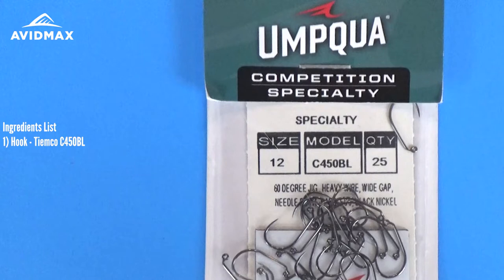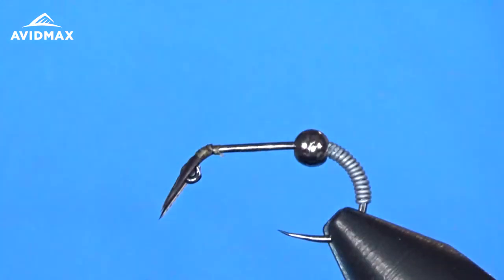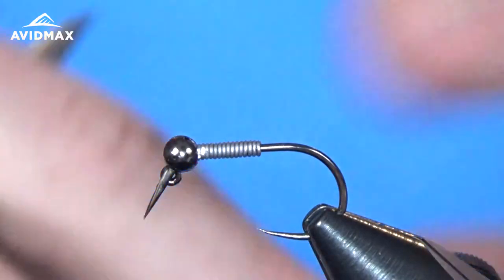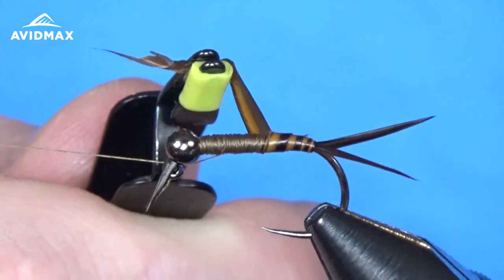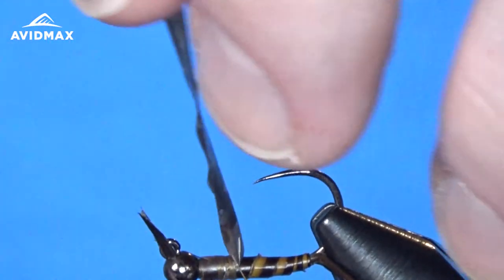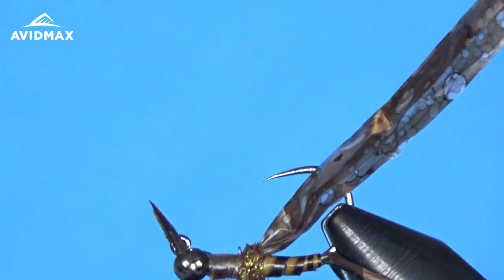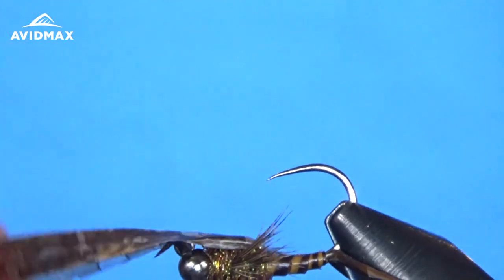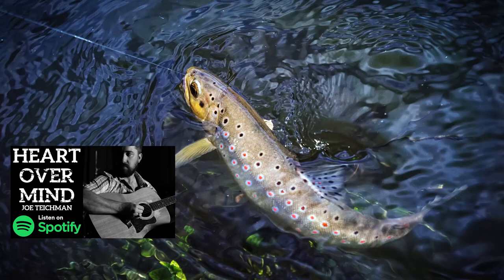How to tie the Jigged Biot Stone Nymph | AvidMax Fly Tying Tuesday Tutorials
In this week’s episode of Tying Tuesdays, watch as Brady ties the Jigged Biot Stone Nymph! Get the supplies to build your own